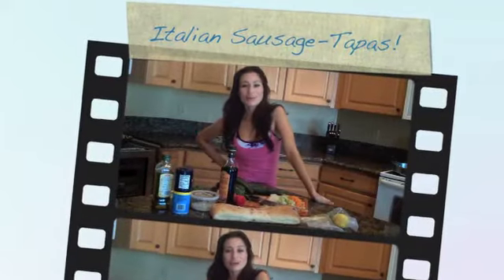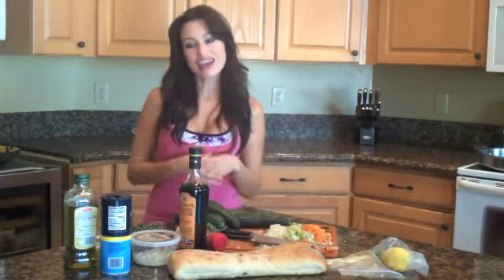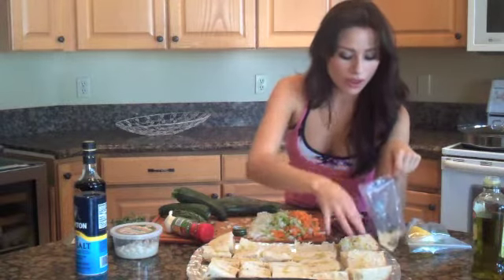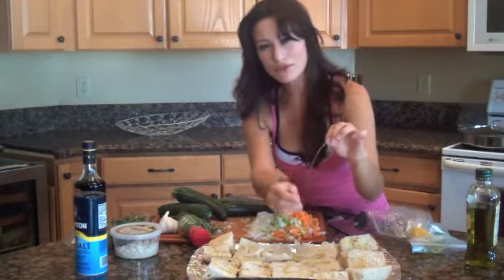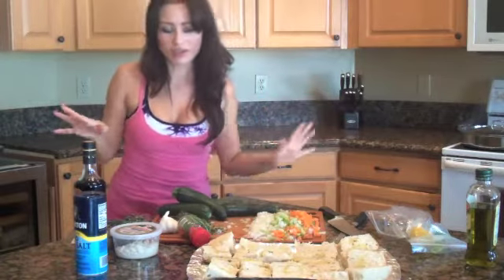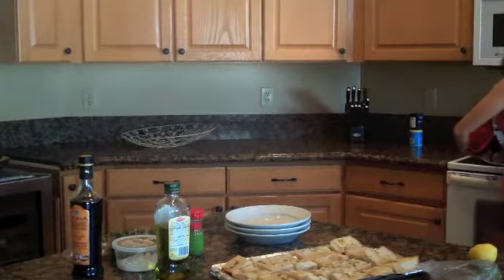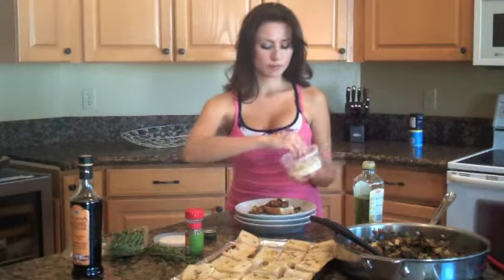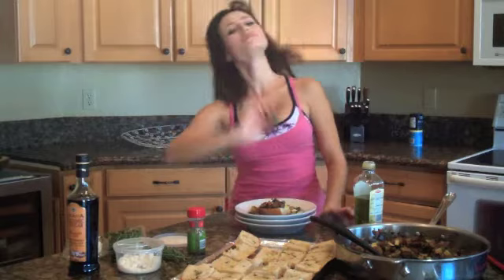Italian Sausage & Toast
Amberlynn brings out the BEST in Tapas Style dishes!  Learn How-to save money, loose weight, impress your taste buds all by learning that Moderation beats Deprivation!  Watch and learn how SEXY eating Tapas Style really can be at Hot for Tapas.com where you will find FREE how-to videos, recipes and pictorials!